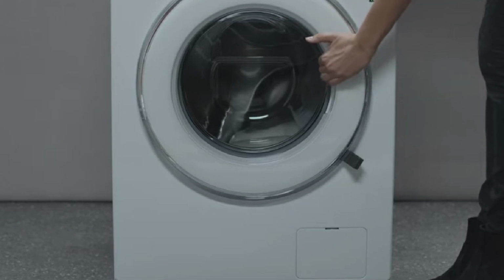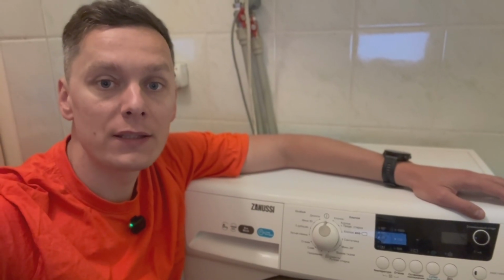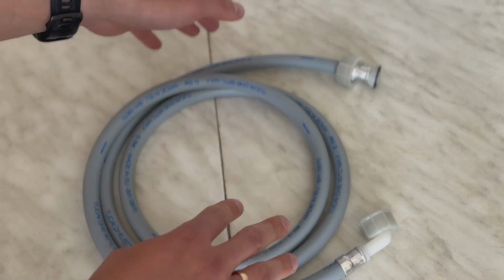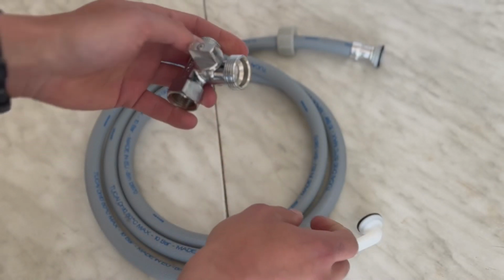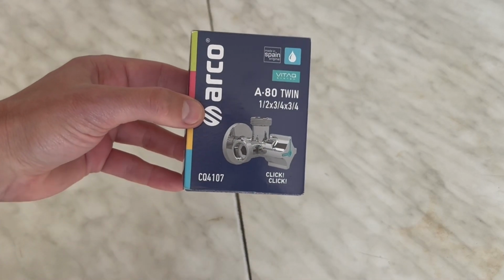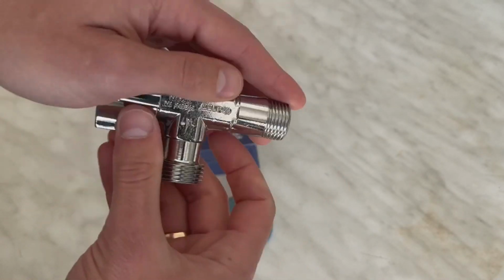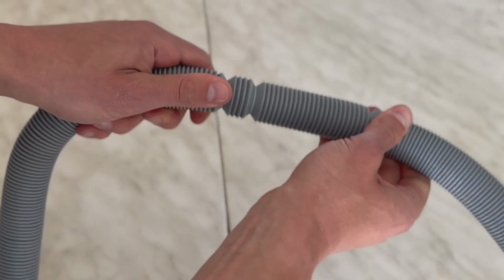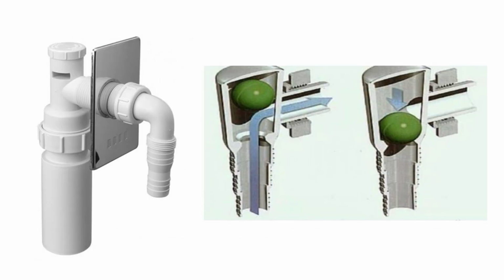How to connect washing machine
Connecting a washing machine is not a very complicated process. However, there are a few points that you should know about it.

00:00 Intro
00:43 Water connection
04:12 Connection to the sewage system